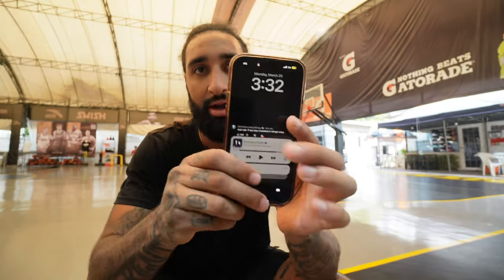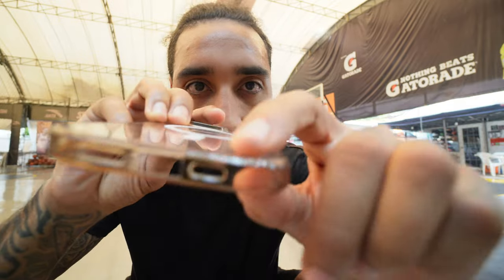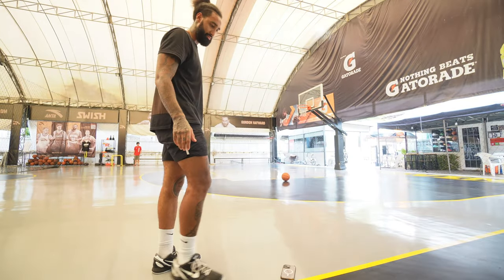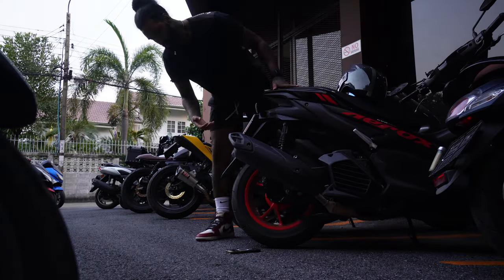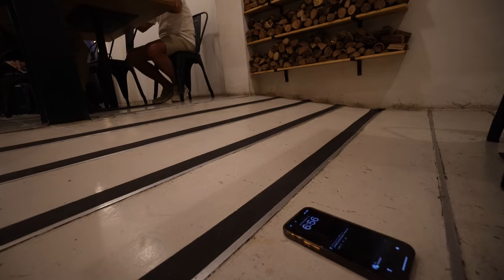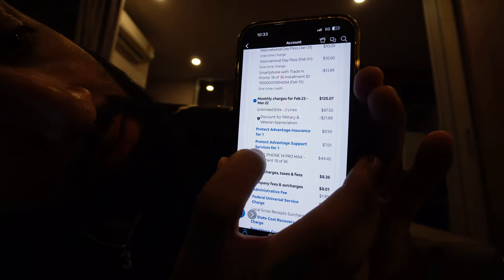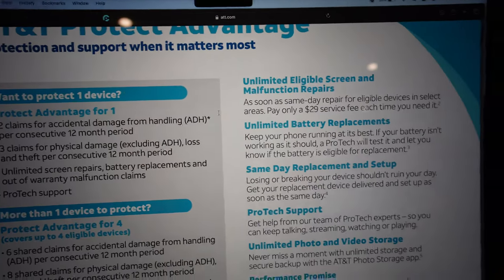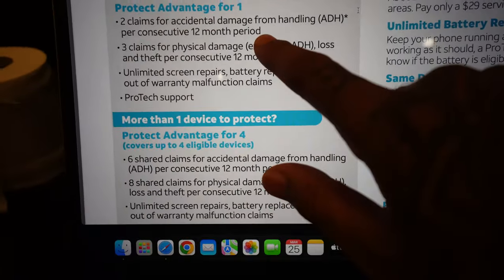Joining team no iPhone case